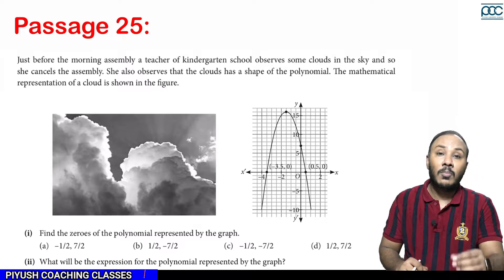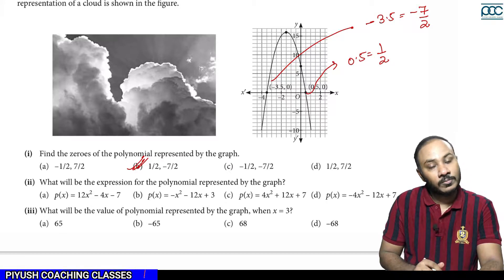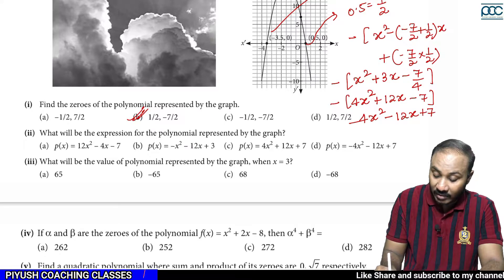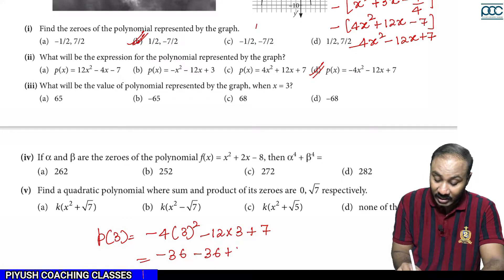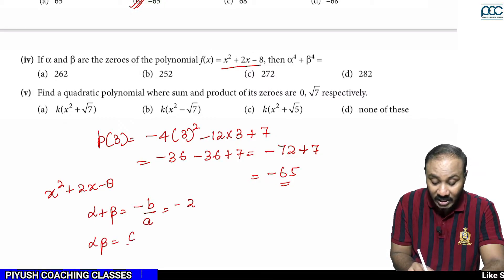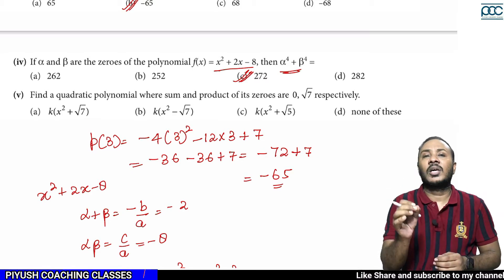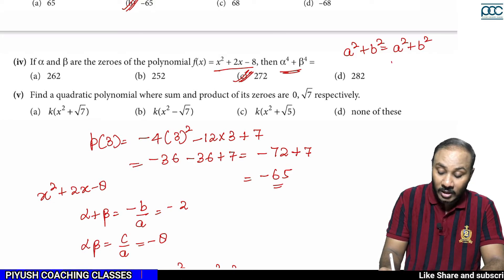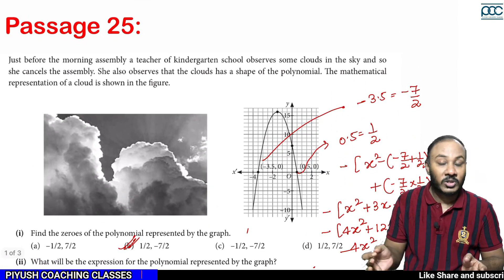class10|maths|polynomials|case study |passage 25 |sum&product of zeroes |cbse latest exam pattern